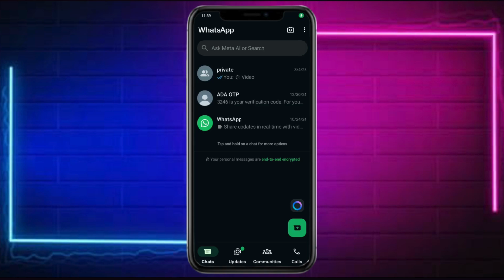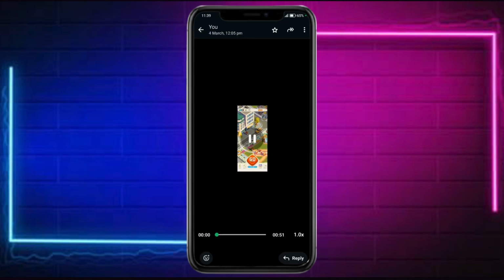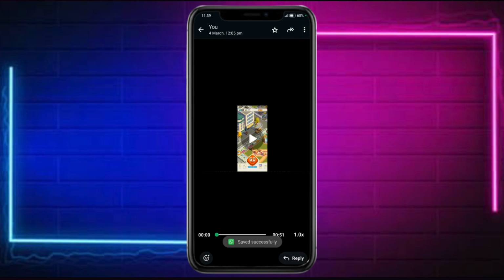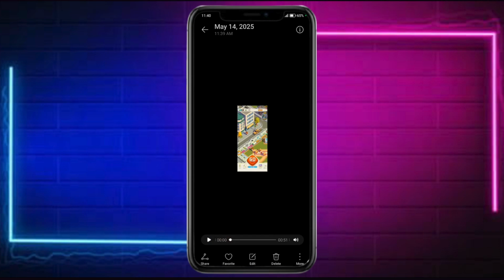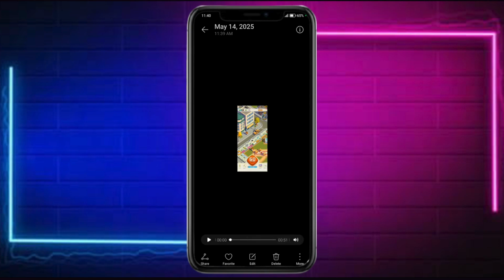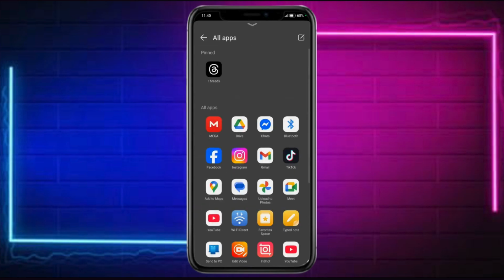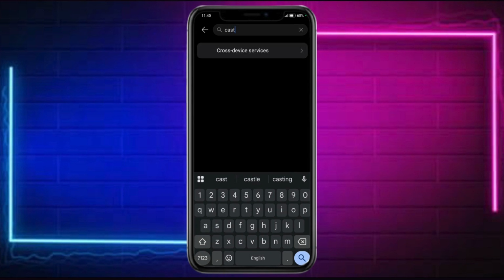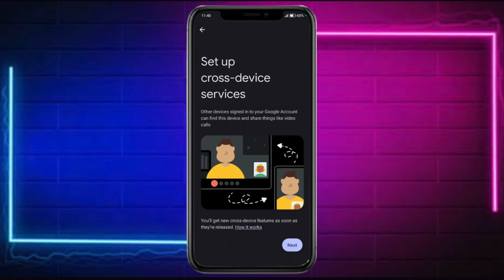How to Cast WhatsApp Video on TV (2025 Guide)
📌 In this video, I'll show you how to cast WhatsApp video calls and media to your TV in 2025 in just a few simple steps. This method is quick, easy, and clearly explained, so you can follow along and get it done in no time!